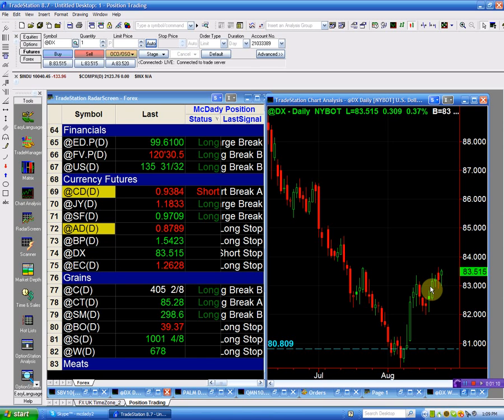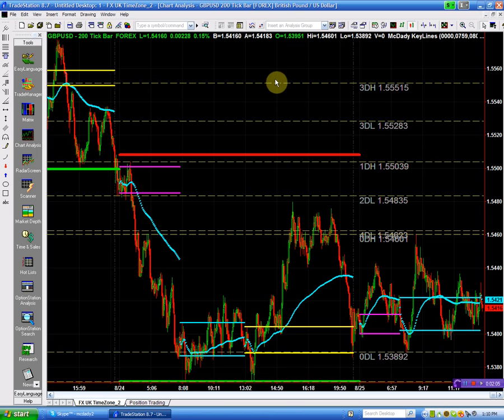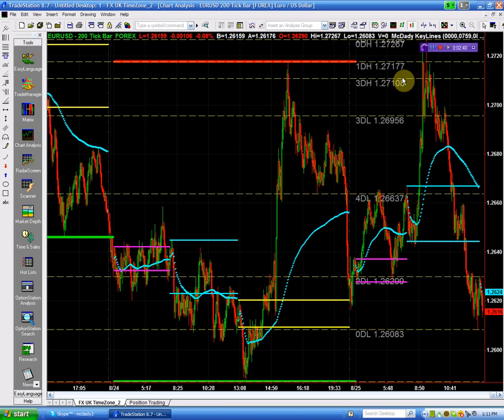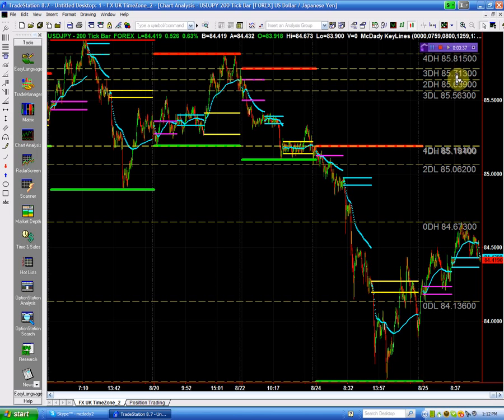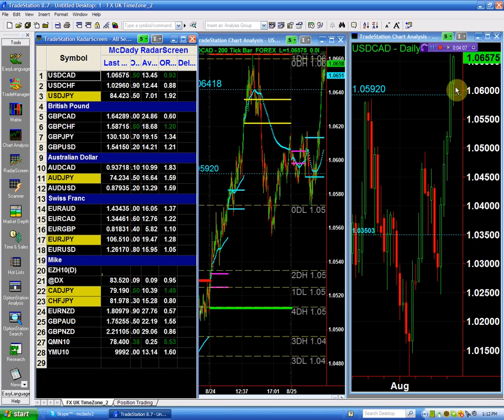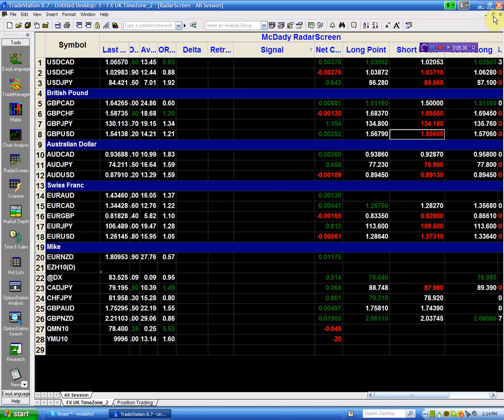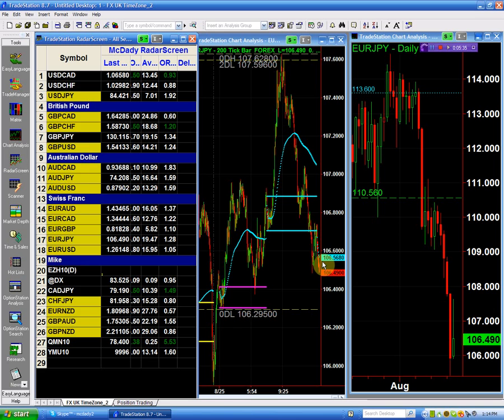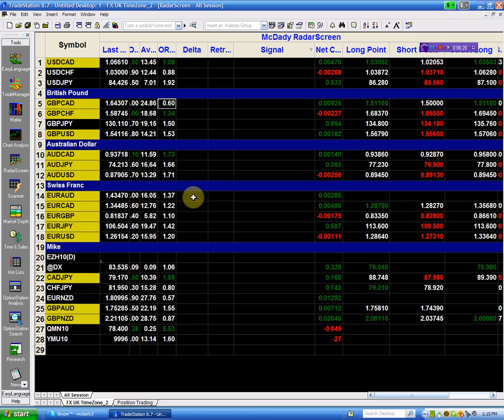USD_08_25_10_.flv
USD New York Open